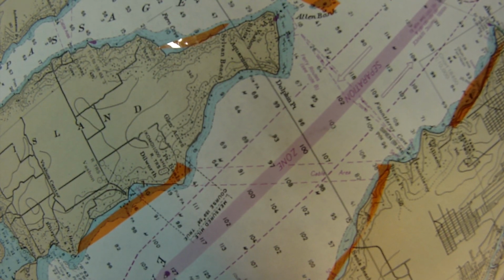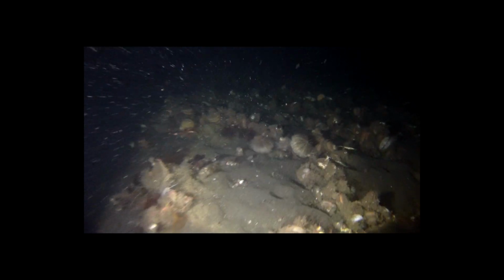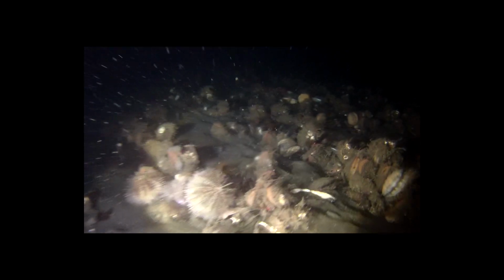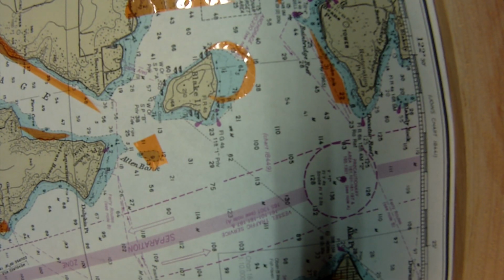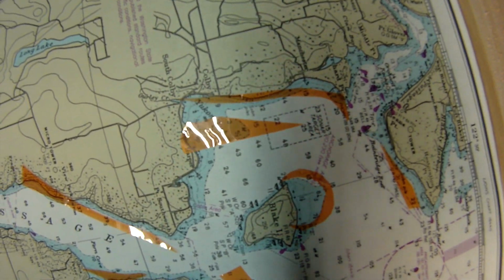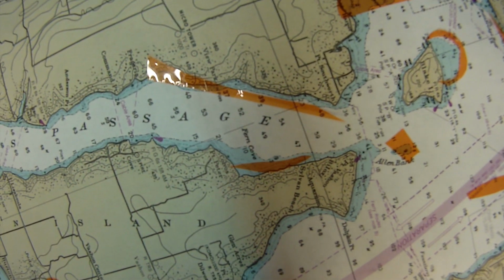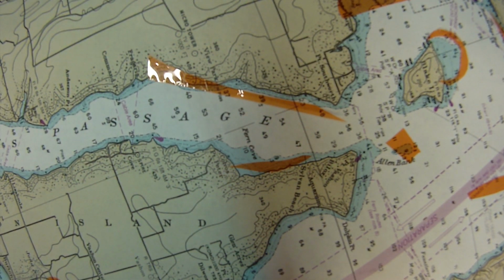Doc Thoke Stinky crab scent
This video short is showing crabbing hot spots inside puget sound, "How too"  and one of the best scents I discovered over the past 60years and it just plane works. So today, you'll learn how to make DOC'S STINKY BAIT SCENT yourself. Personally to date teaching, fishers and others using these channel medias gives me the opportunity in sharing 60 years of Puget Sound Salmon, crabbing and Shrimping knowledge.      "Going after the big ones".
Please let me know the video direction of shorts meeting your viewing needs. "I'll try to help you out"
 Your friend, Doc Thoke, AKA "Ghost Net Guy"